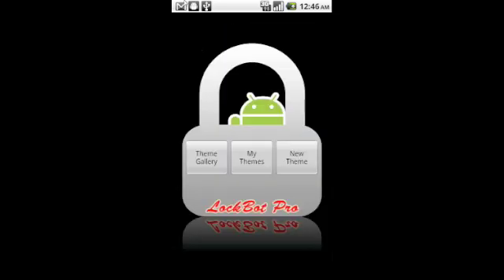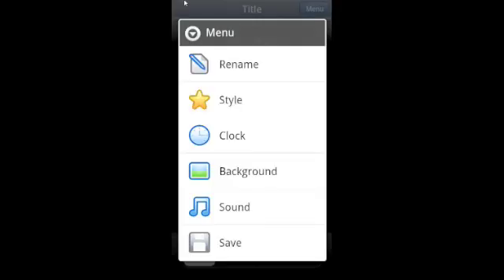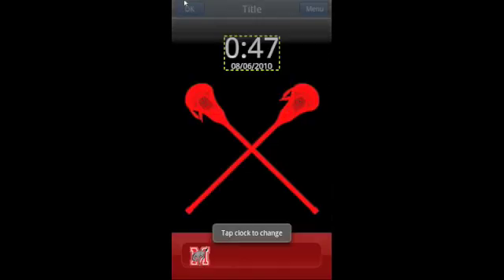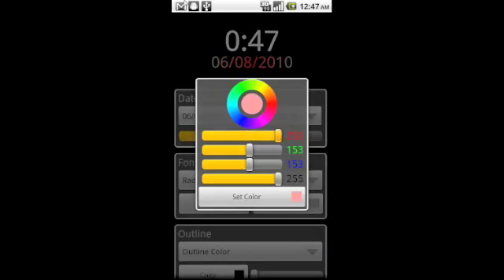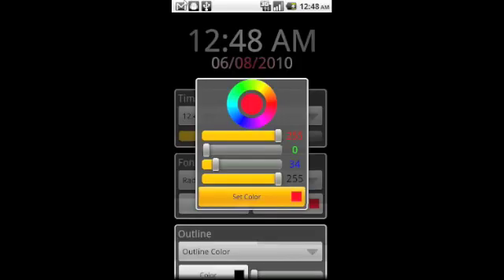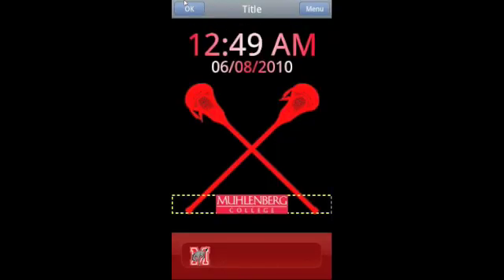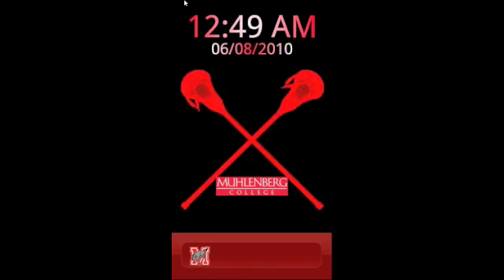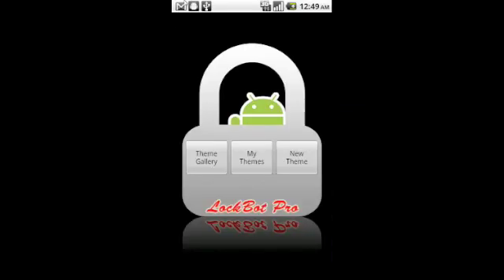How to Personalize Your Android Phone's Unlock Screen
This video demonstrates how to use Lock Bot or Lock Bot Pro to customize and personalize your android phone's unlock screen to fit your personality in just a few easy steps.

*NOTE* To have a transparent background for your images they must be .png files and all images other than the main background must be .png in order for them to be usable.